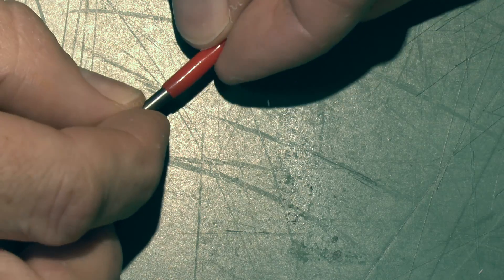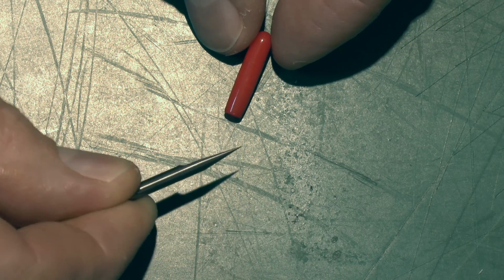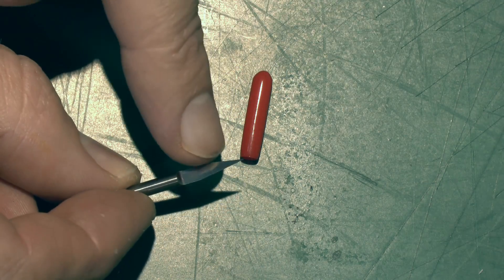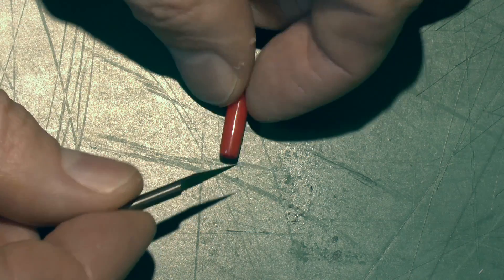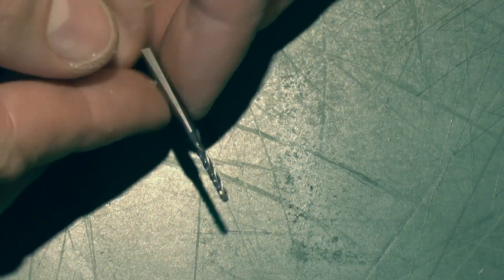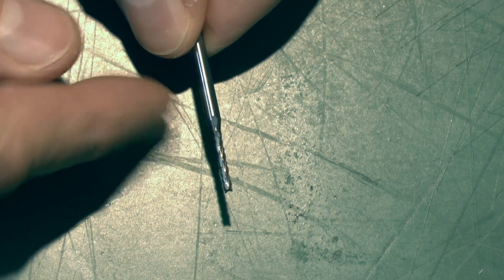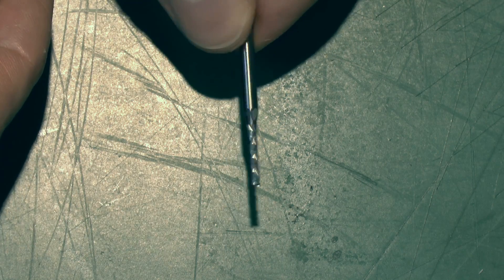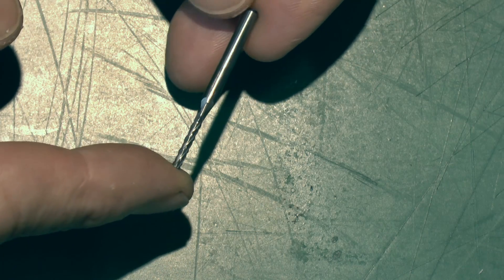Engraving a control panel with a CNC machine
Engraving a piece of aluminium composite for use as a control panel.